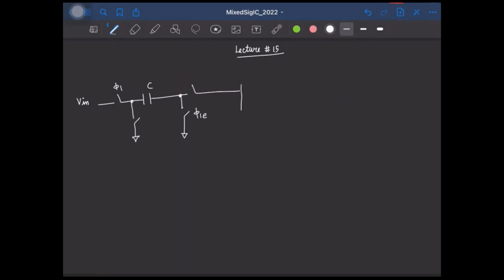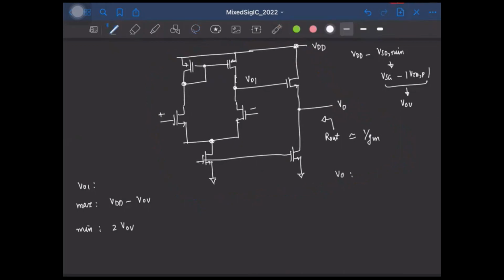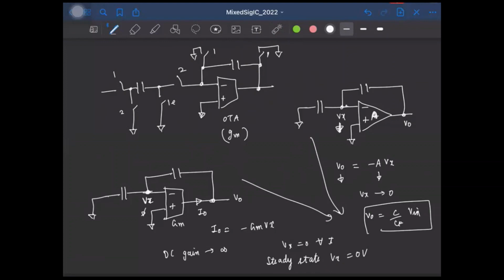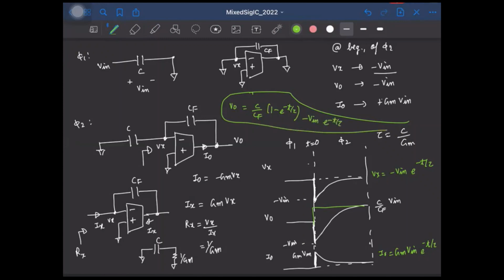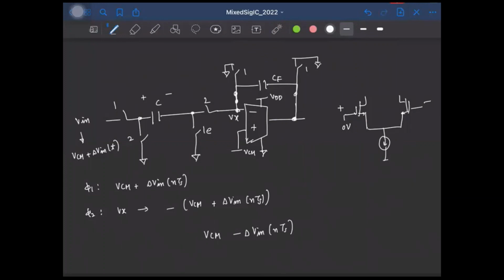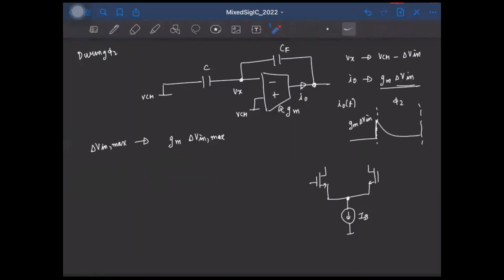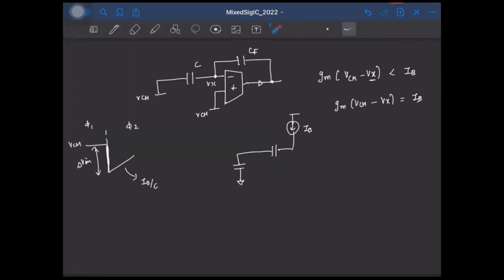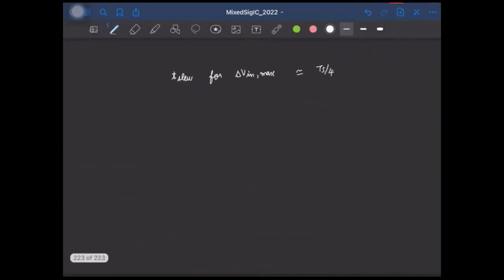Lecture 15: Settling in switched-capacitor circuits with an OTA